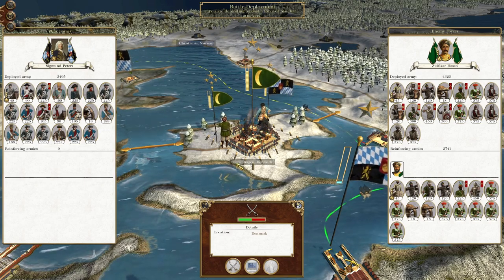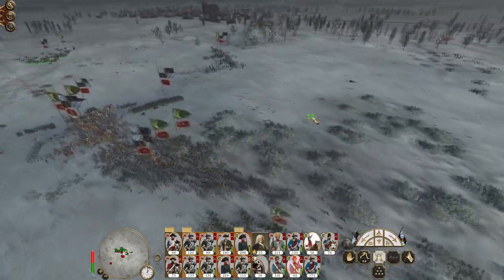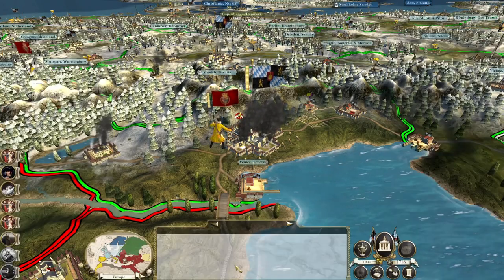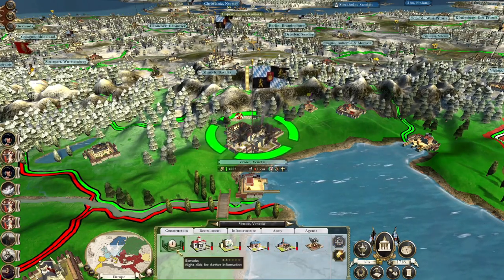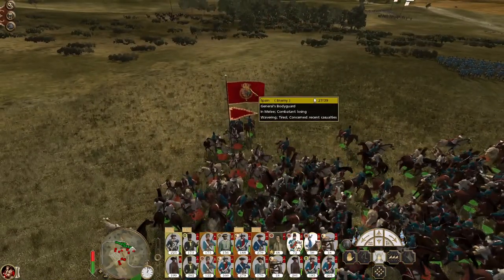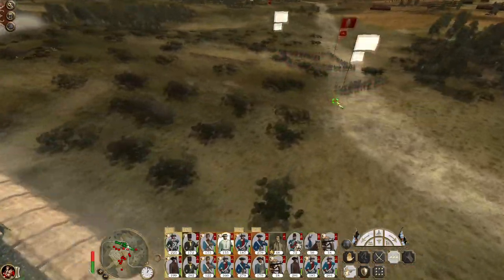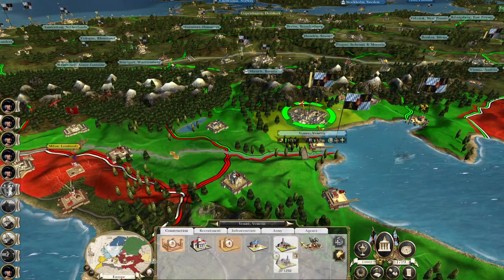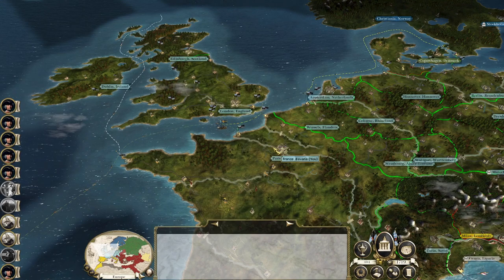Bavaria #21 - Empire Total War: DM - A Rocky Start!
Hey guys, welcome to the next episode of my Empire Total War Lets Play as Bavaria - in this episode we have a bit of a rocky start but end up defeating the Spanish in Italy!